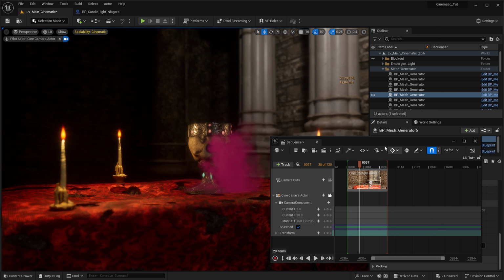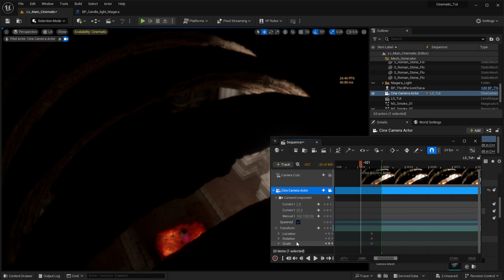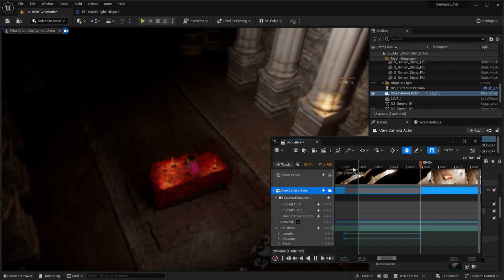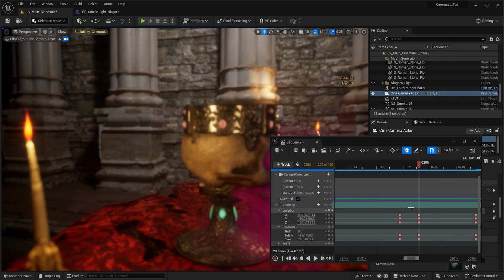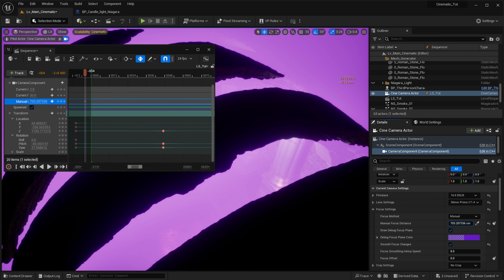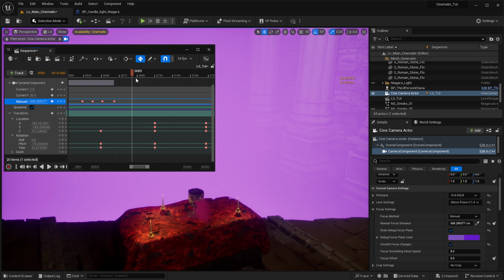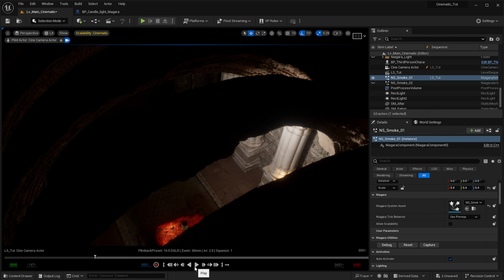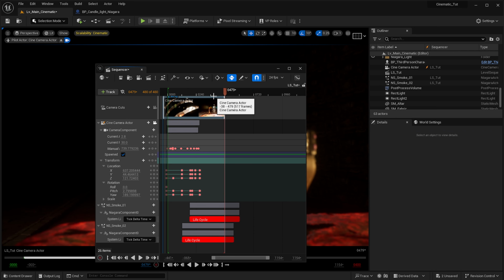Unreal Engine 5.3 Cinematic Course: Sequencer Setup #9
Course Playlist 🔴[Store, Membership, and Socials]🔴

Dive into the immersive world of Unreal Engine 5.3 with our comprehensive Masterclass Course, specially designed to transform your cinematic visions into reality. Whether you are an aspiring filmmaker, a game developer, or a seasoned VFX artist, this course has something to enrich everyone's creative toolkit.

Here’s a glimpse of what you’ll explore in this hands-on course:

Scene Setup: Lay the foundation of your cinematic masterpiece by mastering the art of scene setup.
Plugins: Discover the essential plugins that can elevate your workflow to a professional standard.
Niagara Simulations: Unveil the secrets of creating mesmerizing effects using Niagara simulations.
Sequencer Setup: Learn the ins and outs of Sequencer to choreograph seamless cinematic sequences.
Camera Work: Hone your cinematography skills to capture compelling visuals that tell a story.
Composition and Color Grading: Delve into the aesthetics of composition and the science of color grading to enhance the mood and visual appeal of your scenes.
Character Animation: Breathe life into your characters with realistic animations that convey emotion and narrative.
Environment Construction: Build breathtaking environments that serve as the perfect backdrop for your cinematic tales.
Exporting: Get a step-by-step walkthrough on exporting your projects for the world to see.
With over 5 hours of in-depth tutorials, practical exercises, and expert insights, this course is your ticket to unlocking the full cinematic potential of Unreal Engine 5.3. Enroll now and embark on a journey of cinematic exploration that will leave you inspired and empowered to create!